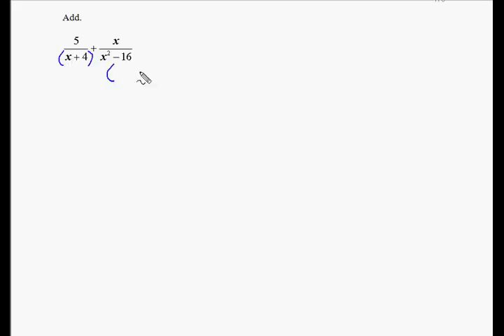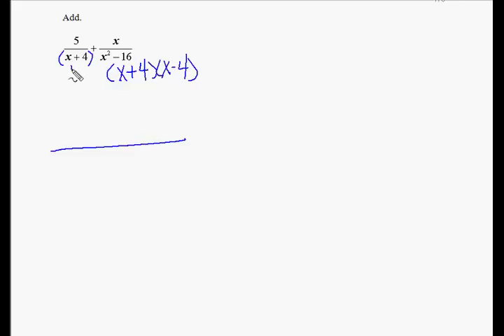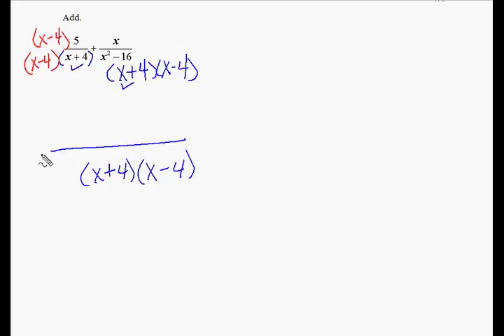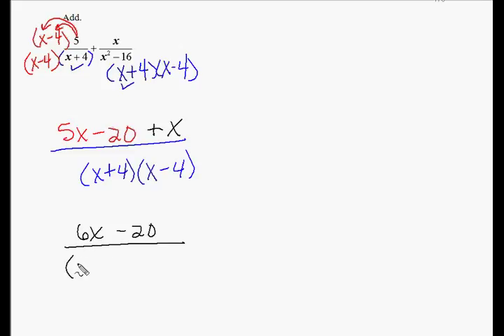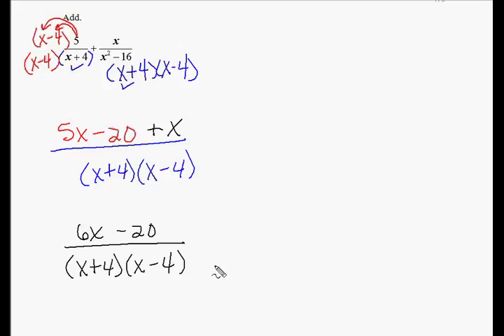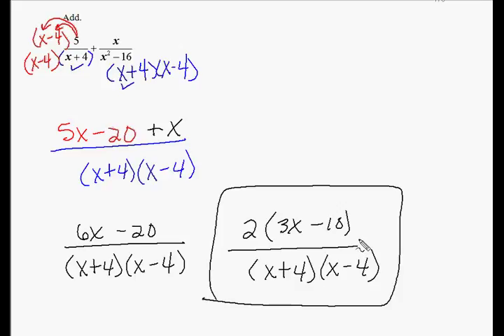25e Add Fraction containing variables example 2